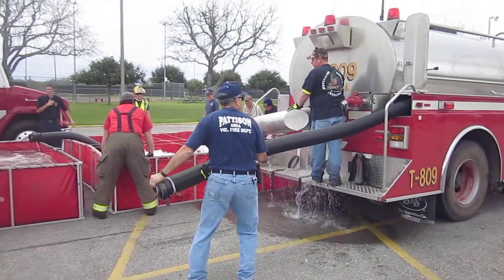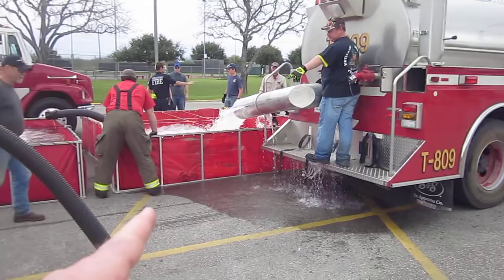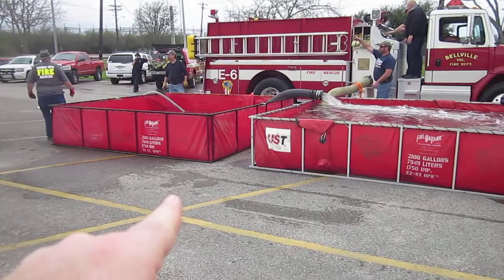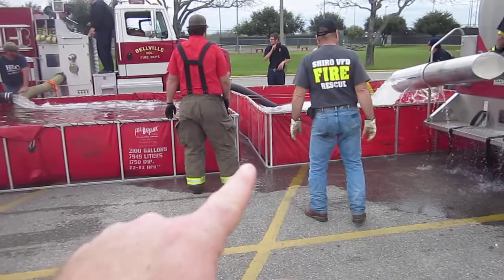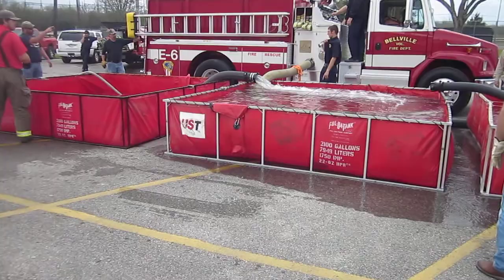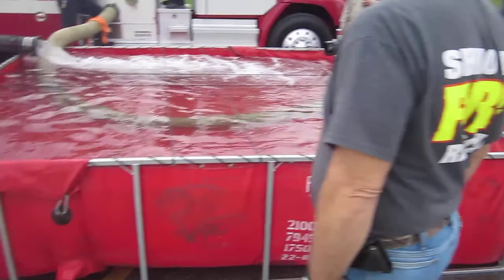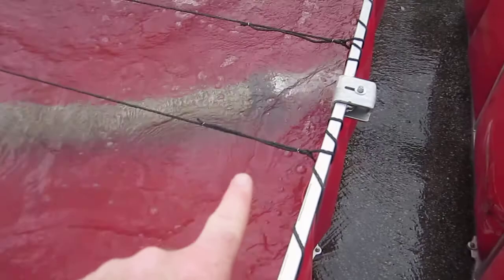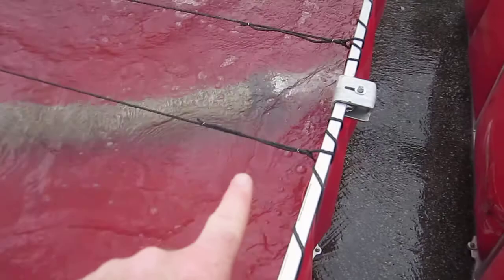Part 4 - Rural Water Supply Drill - Austin County, Texas - February 2017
In this clip we see dump operations at the 12:53-min mark as three dump tanks are down and two are in operation.  A good jet siphon stream is shown as is the use of a barrel strainer in lieu of a low level strainer. Cat Springs Tanker 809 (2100 gal) arrives to dump its first load of water. The clip is narrated by Mark Davis of GBW Associates, LLC.